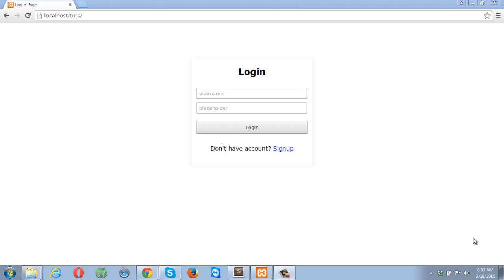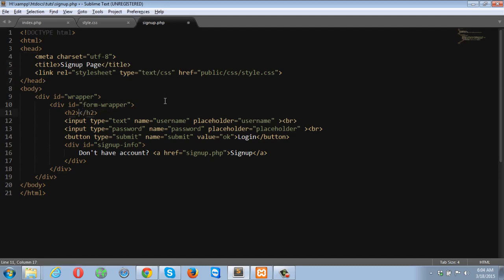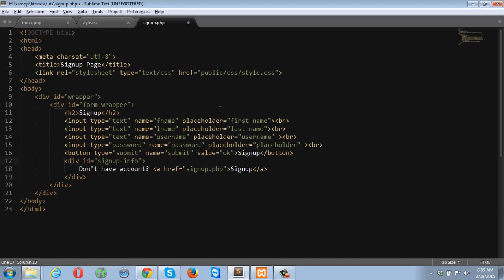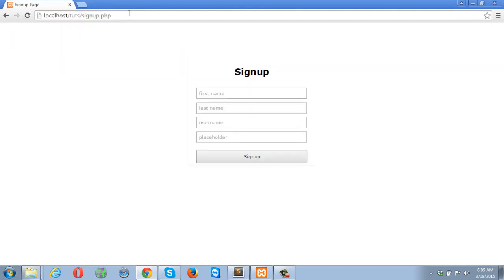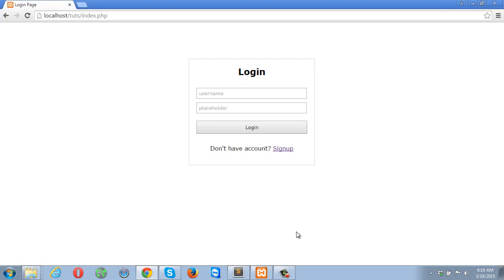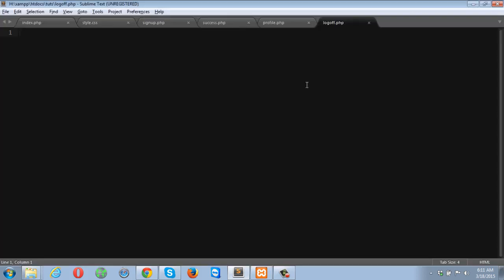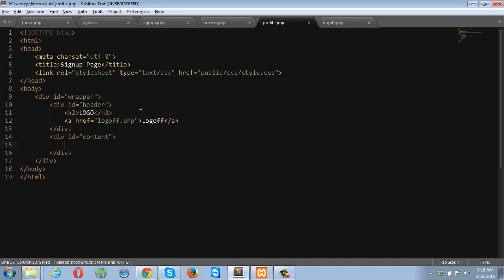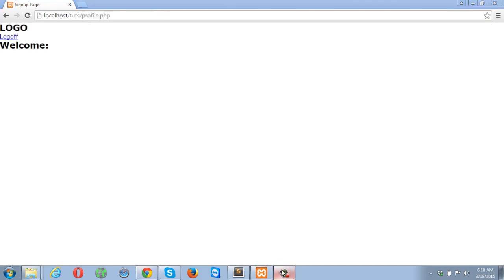PHP & MySQL Signup Login Example Part 2/9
Its a small PHP & MySQL application with Signup, Login, Logoff and Change Password features. I tried to keep it as simple as possible. I did not discussed about Securing sessions and Securing passwords. Its just because its a very basic example just to give you the idea about how things work. But definitely i'll make the advanced versions as well with session protection and password protection.